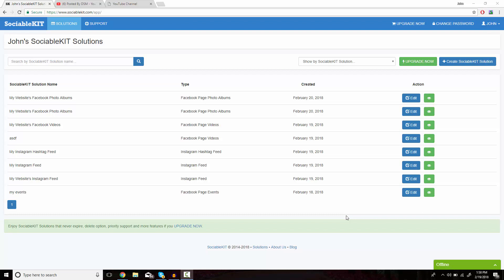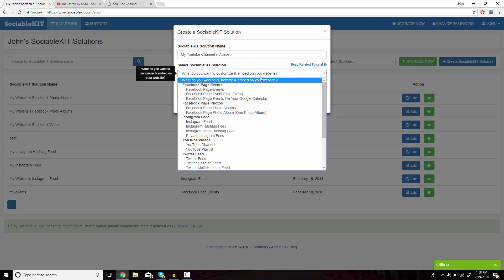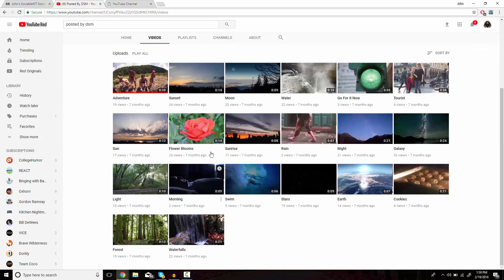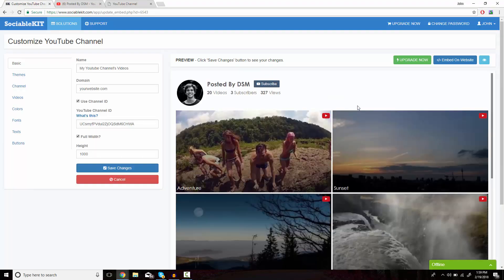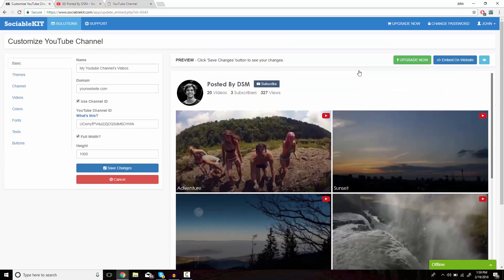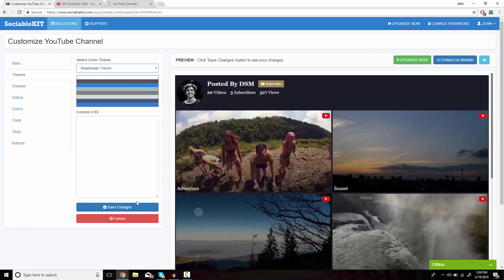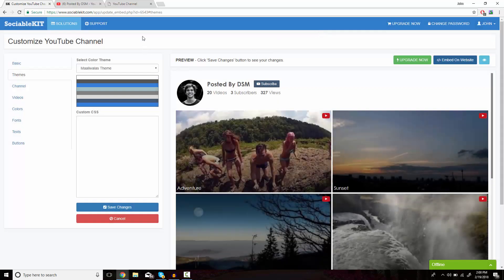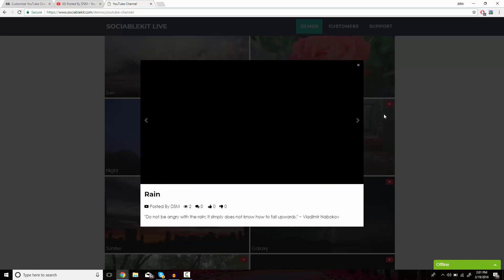How to Embed Youtube Channel on Website?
In this video, you will learn how to embed a YouTube channel on website. Do you manage videos using your YouTube Channel? Do you have a website? If you answered YES to both questions, this tutorial is for you!

1.
3. Click the “+ Create Solution” button.
4. On the drop-down, select “YouTube Channel” option.
5. Enter your YouTube channel ID or custom name.
6. Click the “NEXT” button. This will show you the customization options.
7. Click the “Embed On Website” button on the upper-right corner of the screen.
8. On the pop-up, copy the embed code by clicking the “Copy Code” button.
9. Open your code editor.
10. Paste the embed code on your website.
11. Refresh your page. Done!